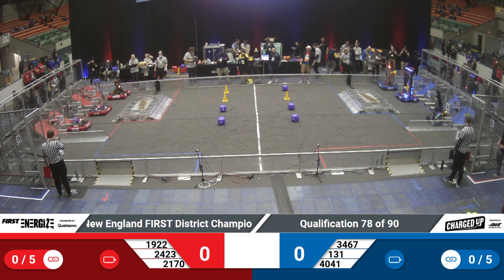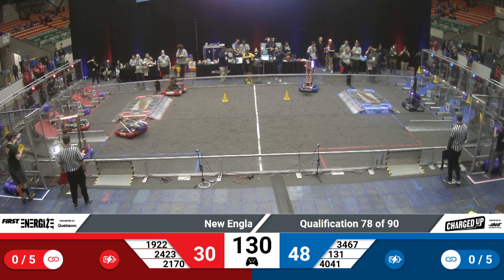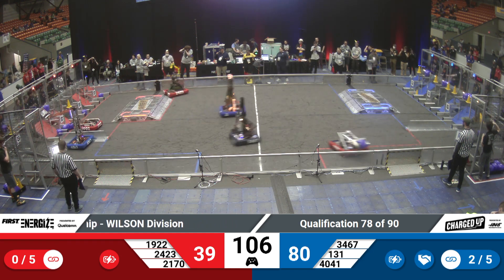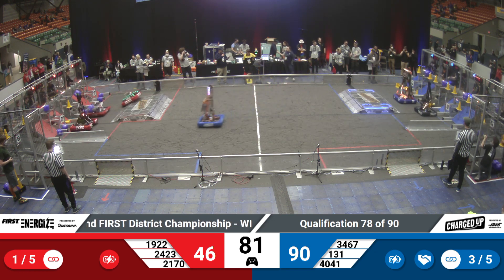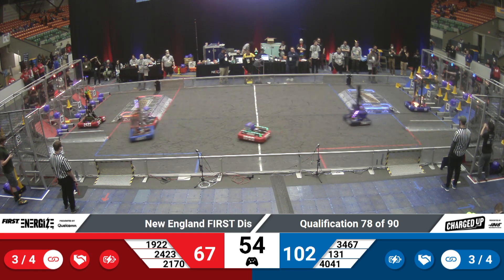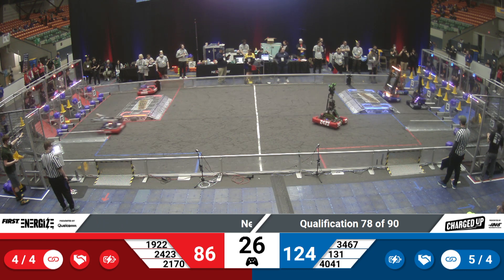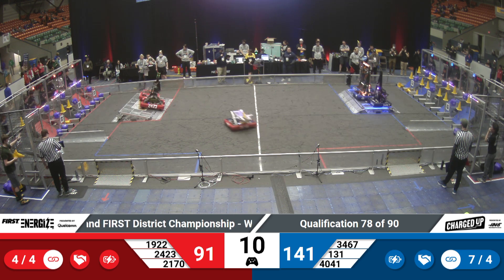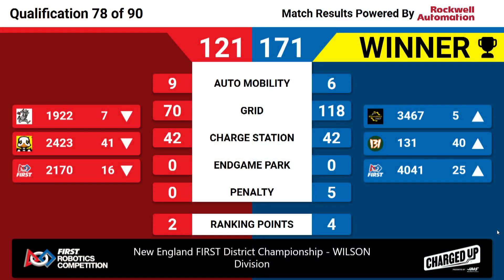QM78 2023 New England FIRST District Championship WILSON Division